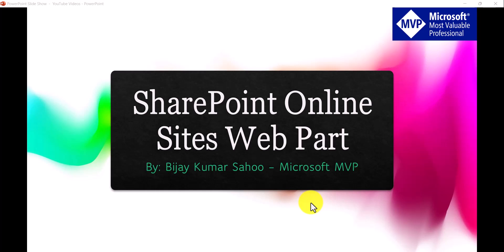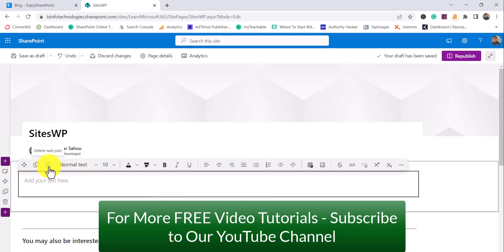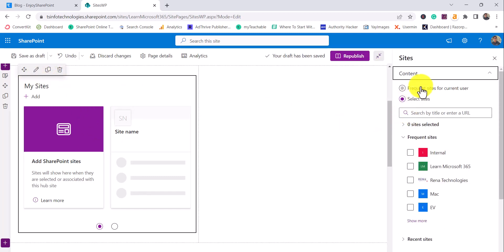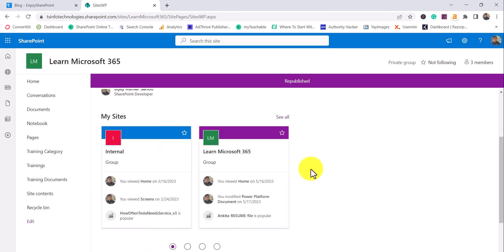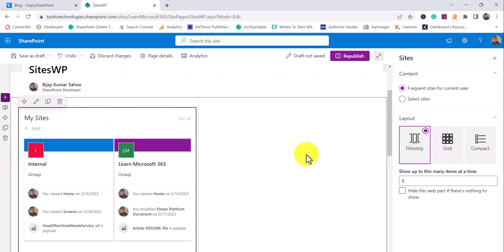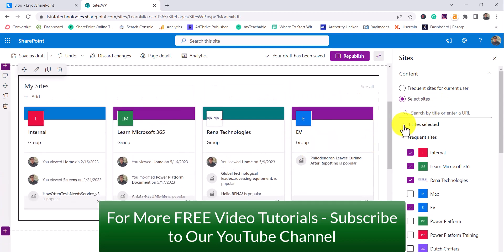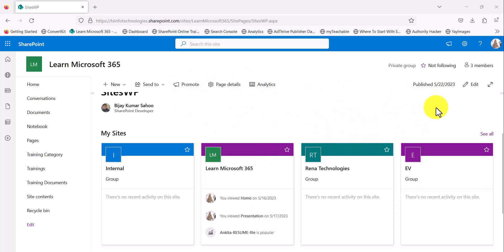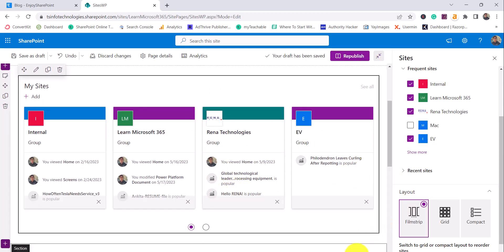SharePoint Online Sites Web Part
In this SharePoint video tutorial, I have explained, everything about sites web part in SharePoint Online:
1. An introduction to sites web part in SharePoint Online.
2. Add and configure SharePoint modern sites web part
3. Choose sites in SharePoint Online sites web part